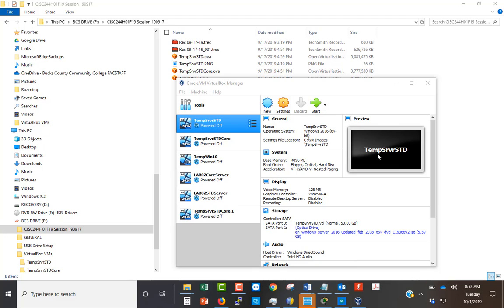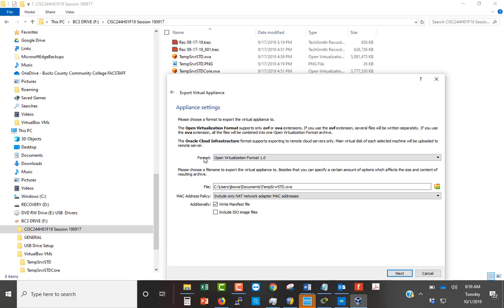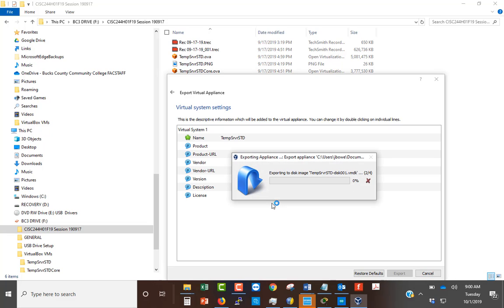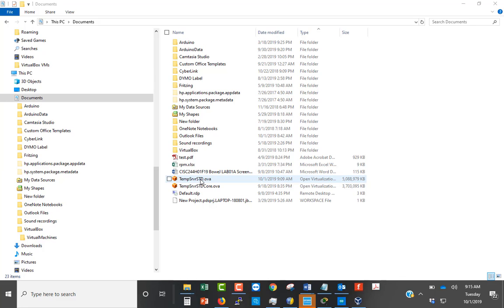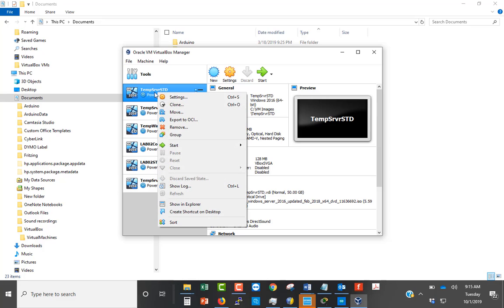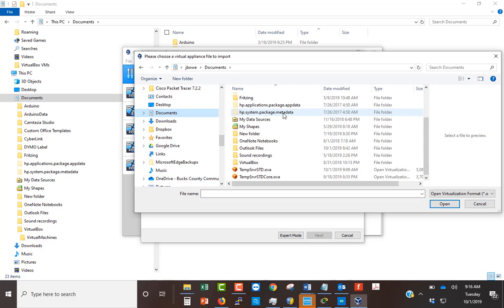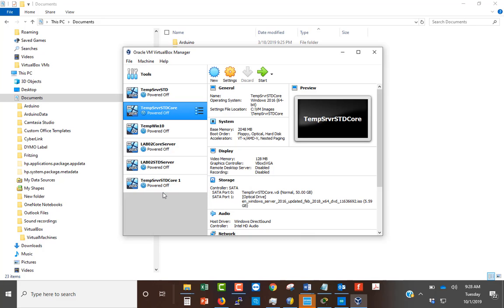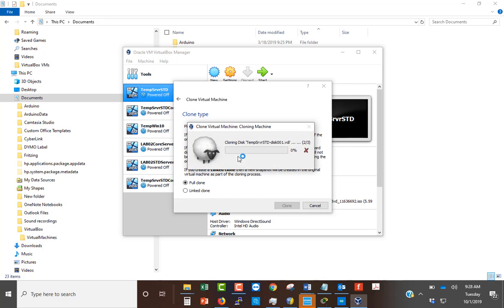V1088 Exporting Importing and Cloning VMs